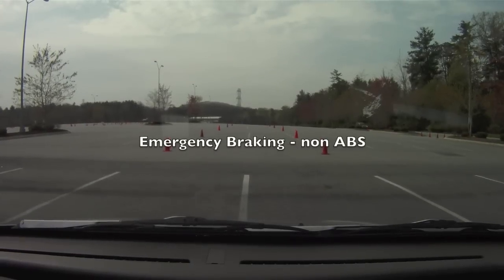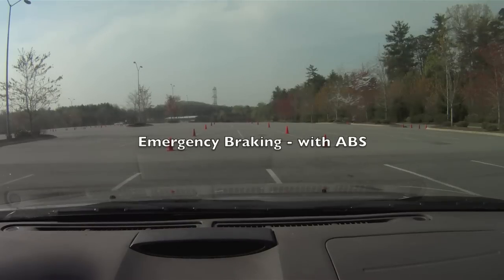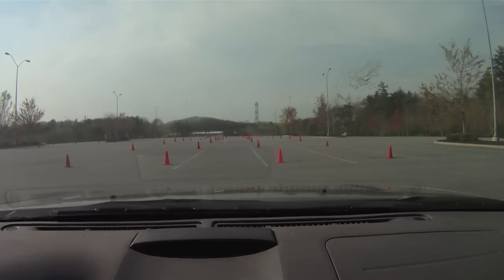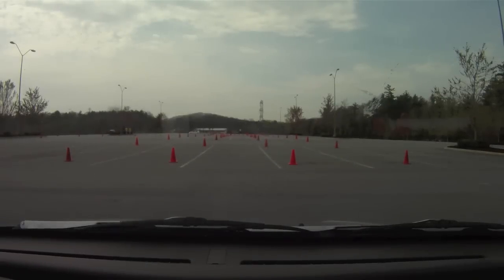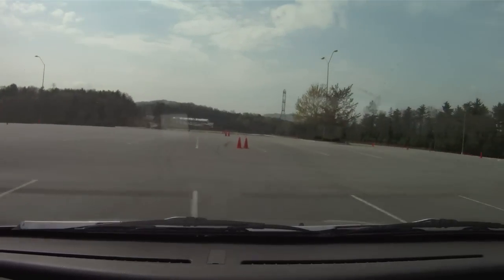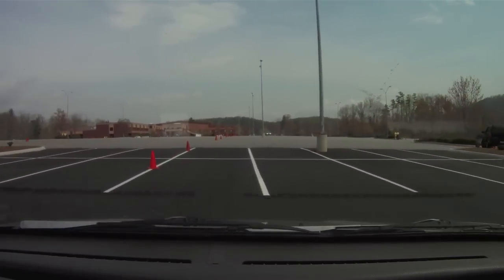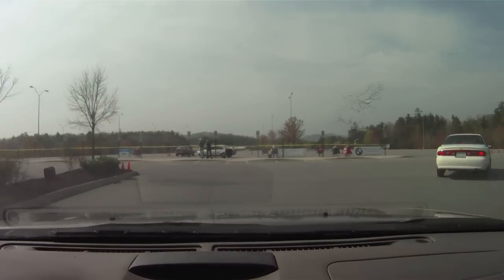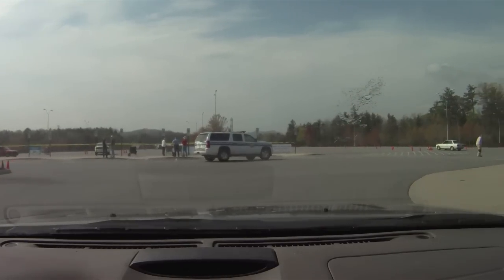Street Survival School - April 2011 (part 1)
Tire Rack Street Survival School hosted by Highlands Sports Car Club on April 9, 2011 at Biltmore Baptist Church in Arden, NC.

Credits:
Produced & Edited by Shane Eudy
In-Car Video & Instruction - Shane Eudy
Additional Video - Randy Cogburn, Chris Polhamus, & Kevin Ogle
In-Car Student Drivers - Rick Cotten & Mitchell Hart

Special thanks to:  Bill Wade, Scott Meyers, Tire Rack, BMW CCA, Highlands Sports Car Club, Biltmore Baptist Church, Asheville BMW, Michelin NA, and Firehouse Subs on Long Shoals Rd.  But most importantly, thanks to the parents who trusted us with their kids and all the volunteers who gave up a Saturday to make this happen.